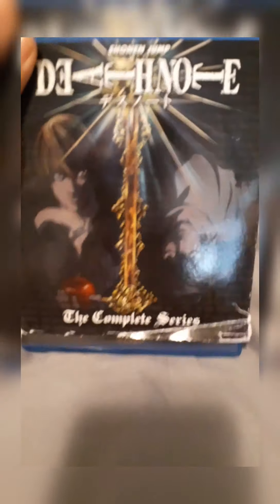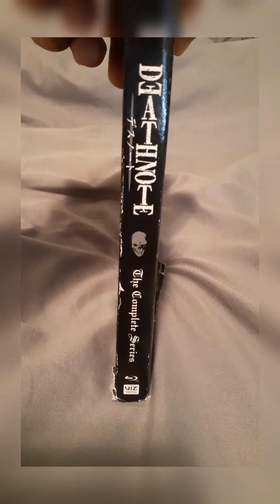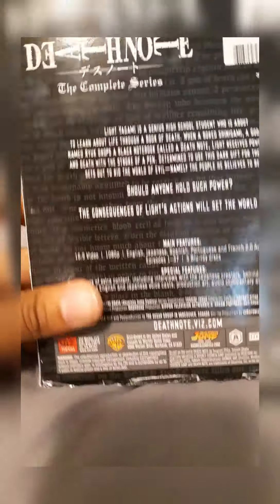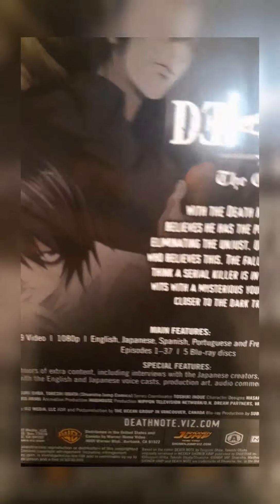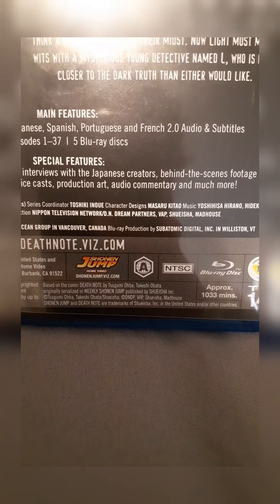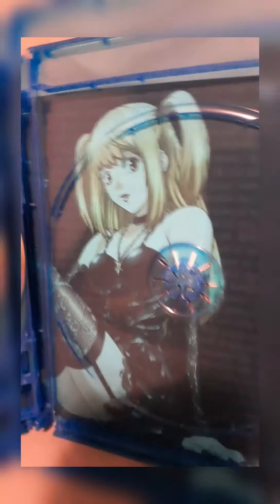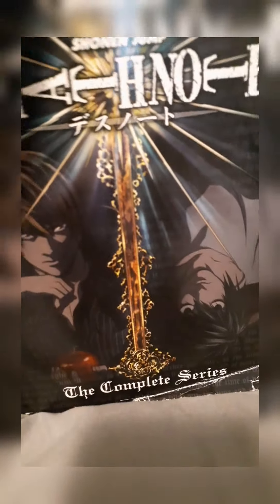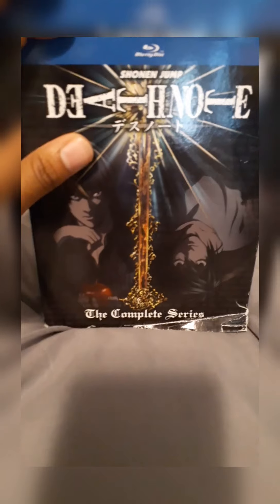Death Note blu-ray Unboxing